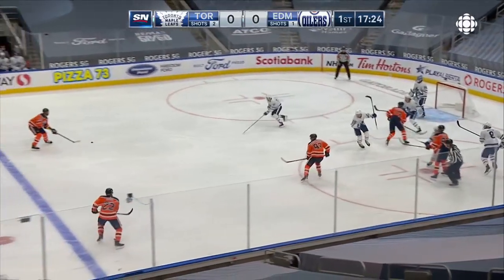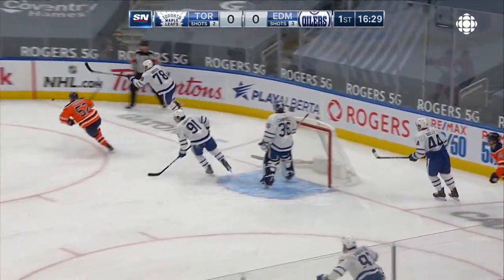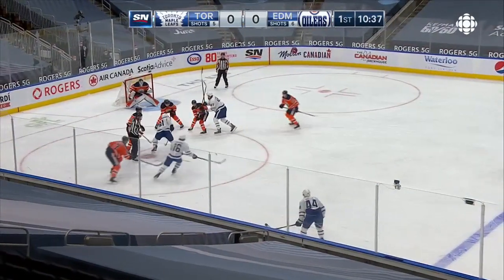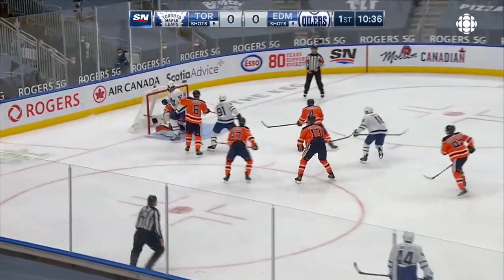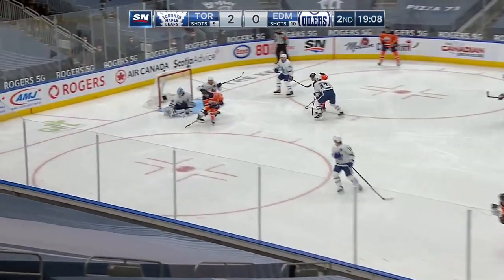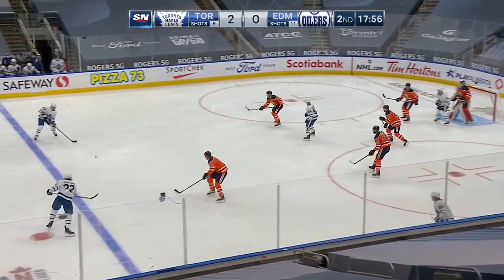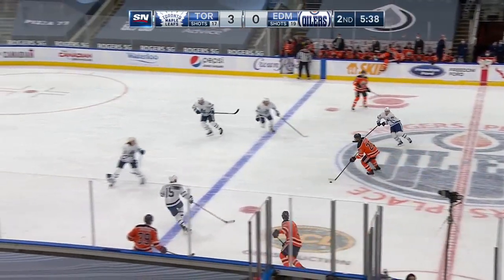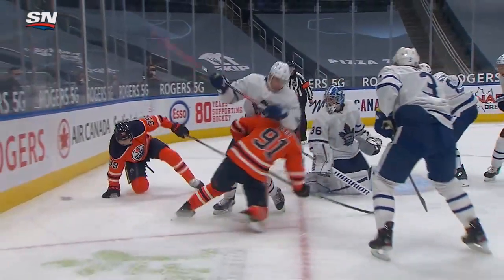Toronto Maple Leafs vs Edmonton Oilers Feb 27, 2021 HIGHLIGHTS